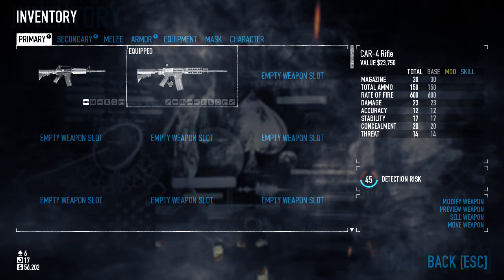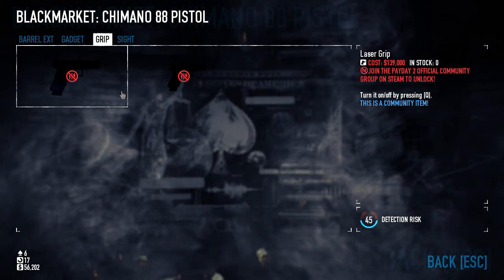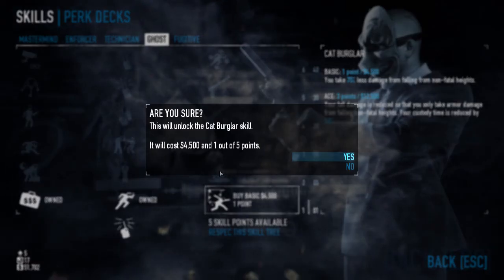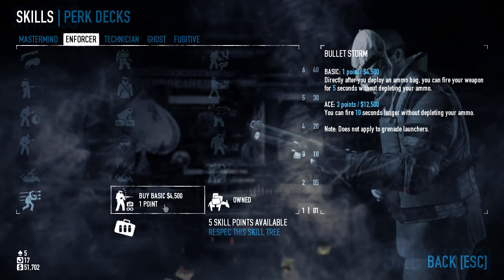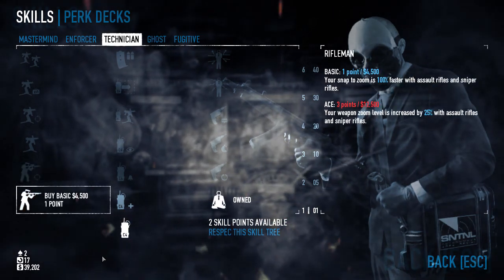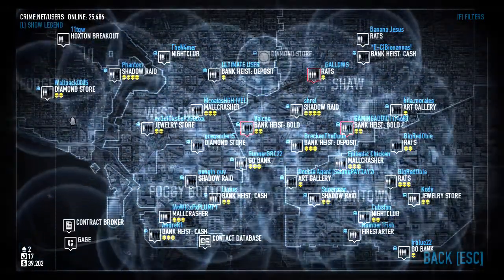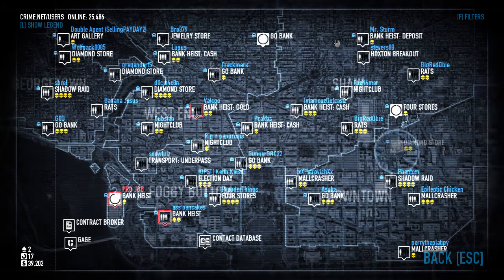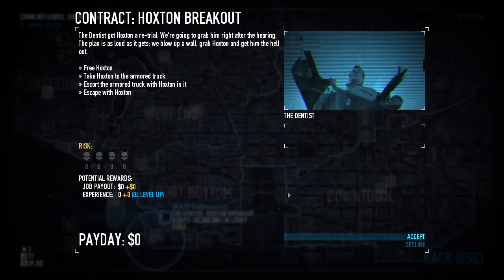Joek Production: Picture perfect submission acceptance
This is basically me explaining to you guys what it takes to upload your content to picture perfect. Enjoy! Please forgive me if I sounded too boring, this was my 8th attempt at this. The other attempts either had technical errors, or simply me going off topic, and yeah...